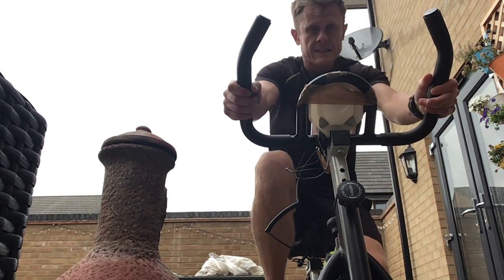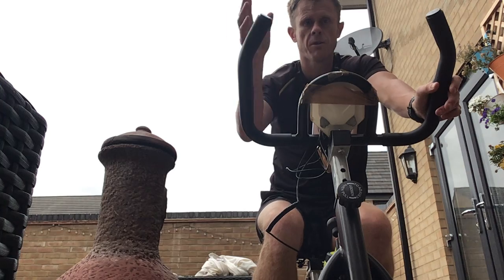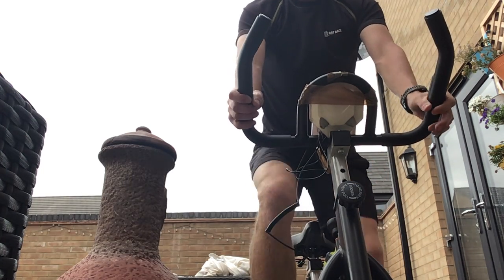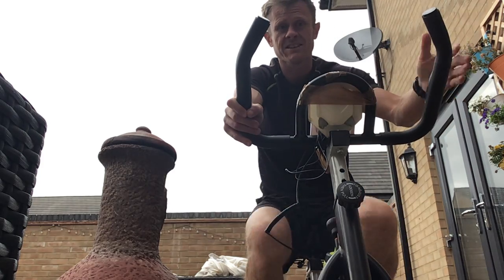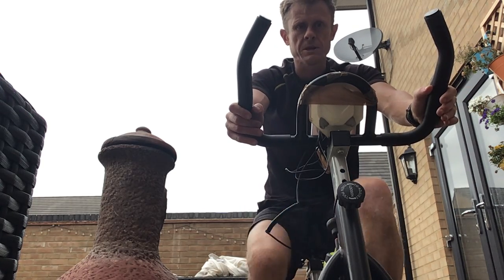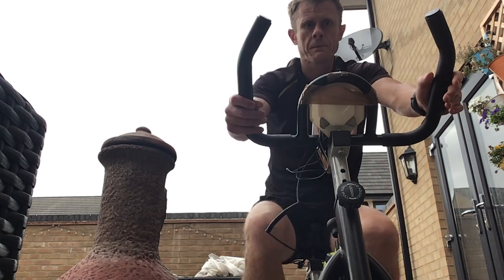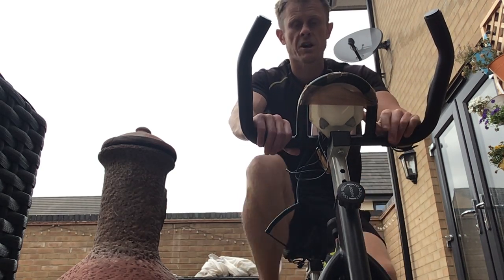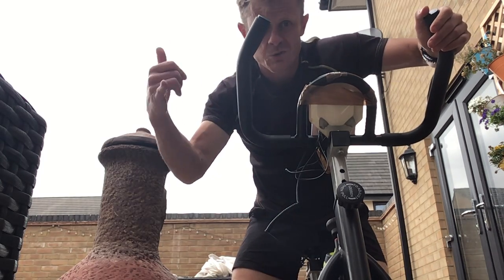Indoor meets outdoor cycling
A more rounded example of taking what you can do in your garage. It takes all aspects of the indoor cycling and develops them outside. it doesn't have to be all about time it can be based on the distance which will bring in using AMRAPS. its incredibly flexible too.